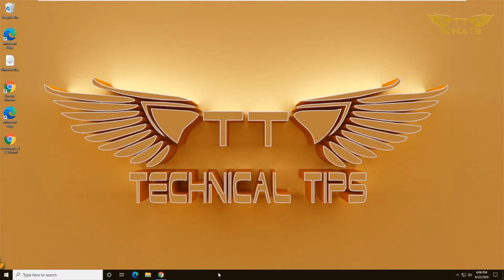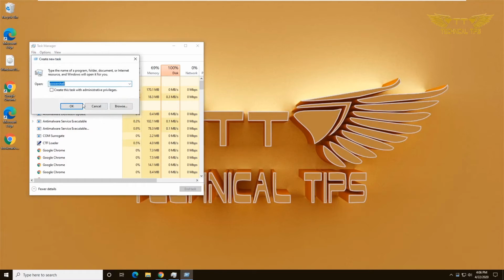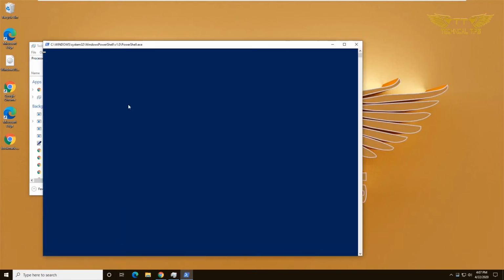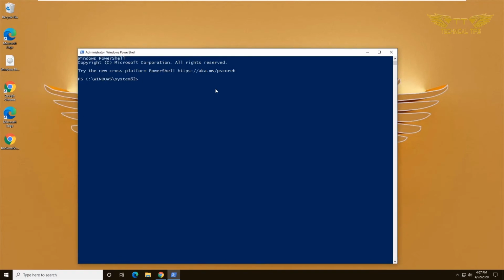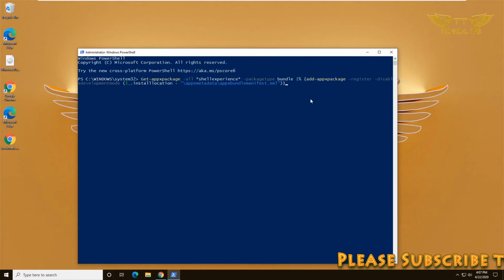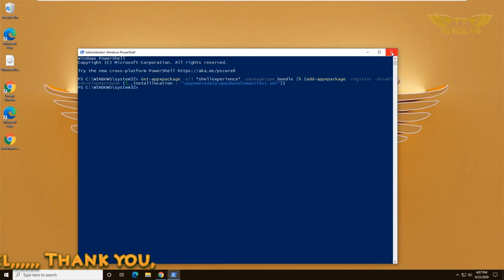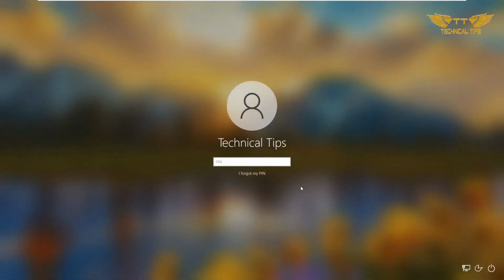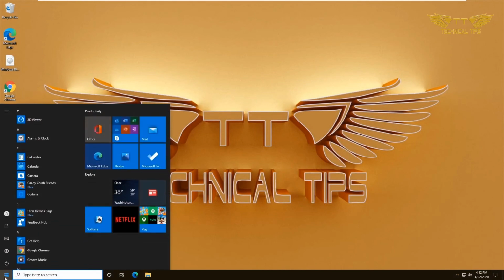Start Menu Not Working or Responding in Windows 10 | Simple & Easy Steps | 100% Working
In this video I have shown how to fix issue with start button not working and how to re-register start menu in Windows 10.

Run following Command:

Get-appxpackage -all *shellexperience* -packagetype bundle |% {add-appxpackage -register -disabledevelopmentmode ($_.installlocation + “\appxmetadata\appxbundlemanifest.xml”)}

technicaltipComputerGeek StartMenuNotWorking Re-registerStartMenu